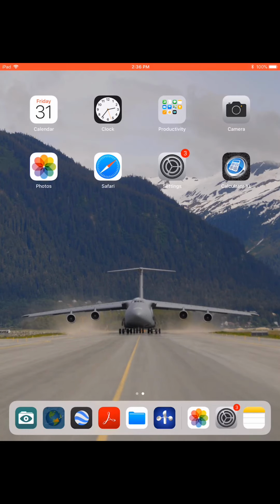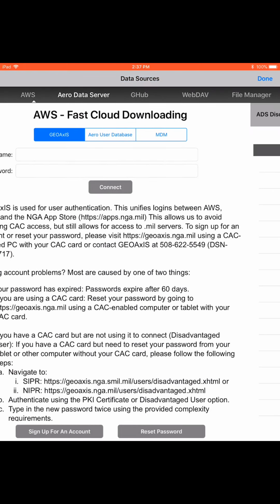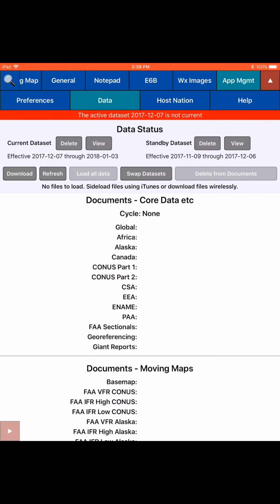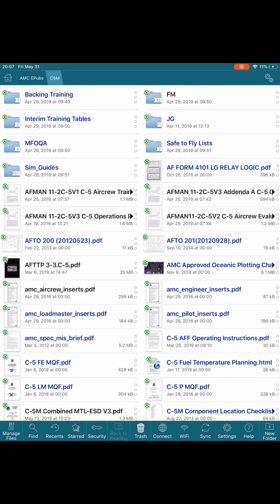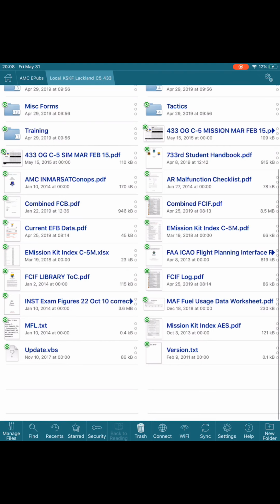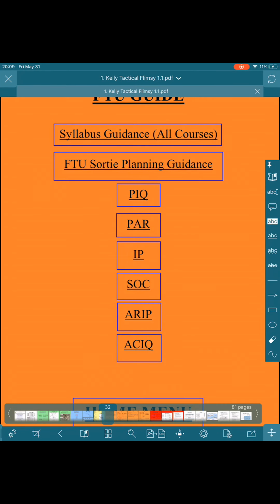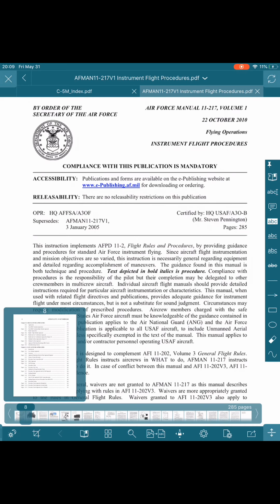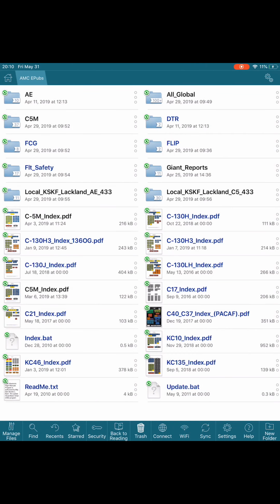EFB How To